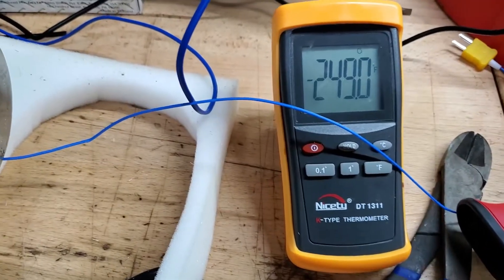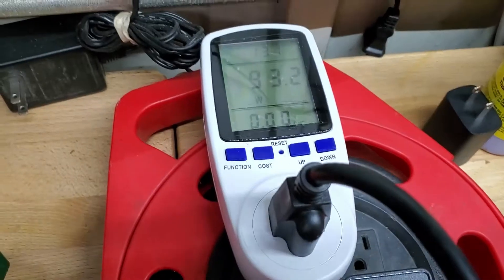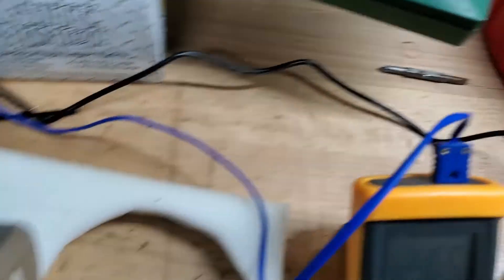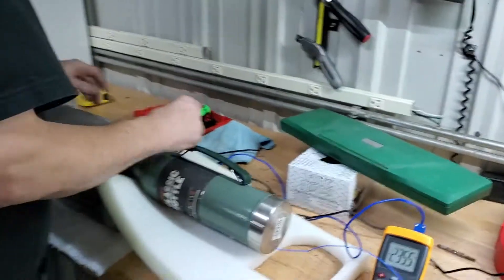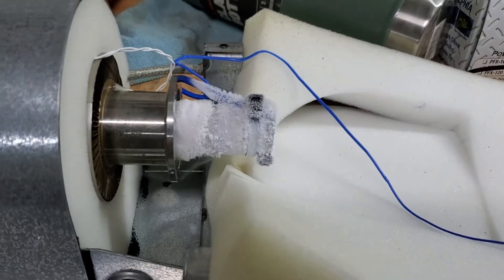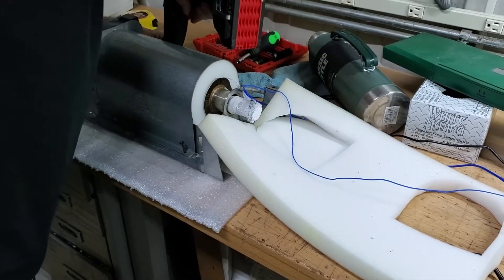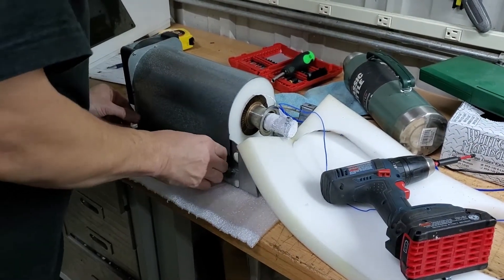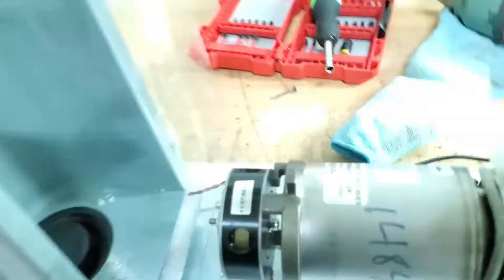cryocoolersold Superconductor Technologies Hybrid 98 Cryocooler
Your superconductor technologies cryocooler up and running right before shipping.